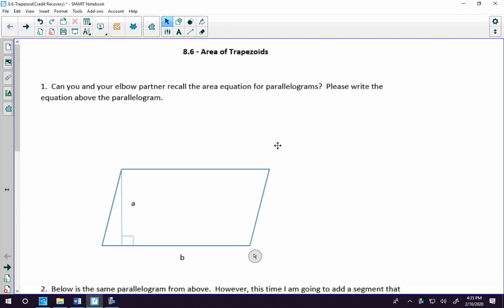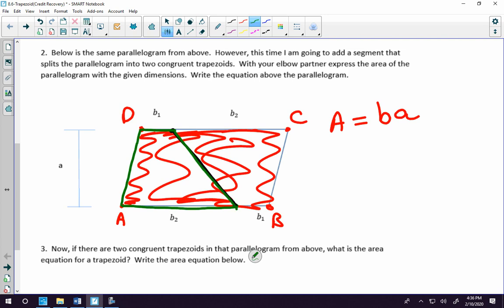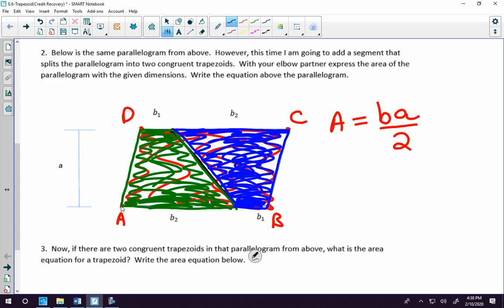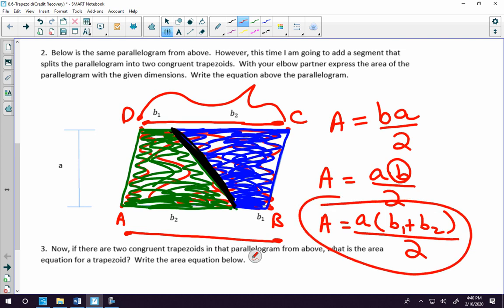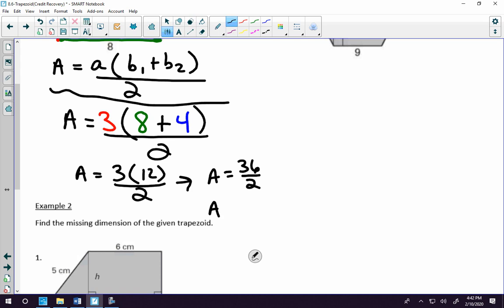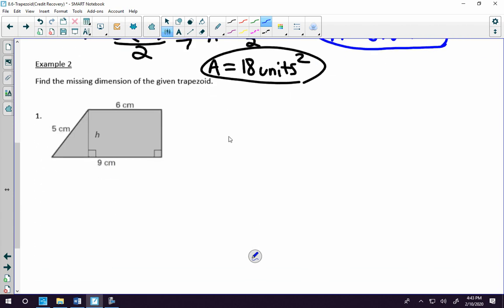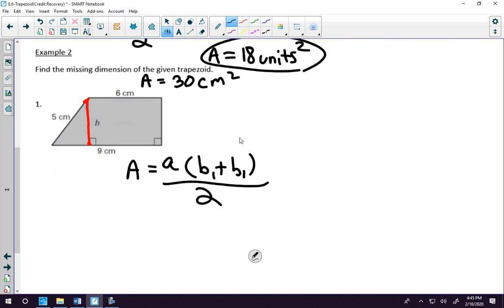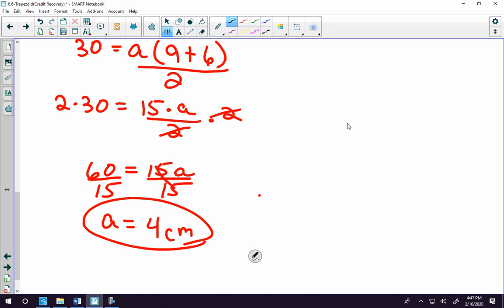8.6 Area of Trapezoids